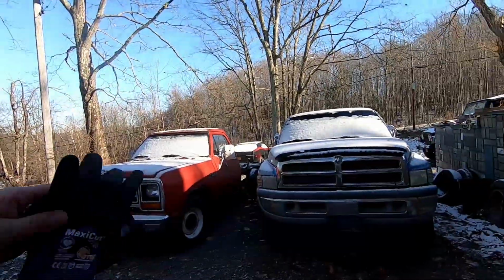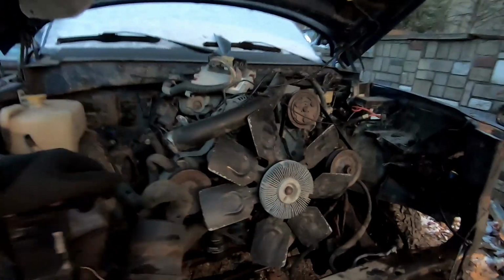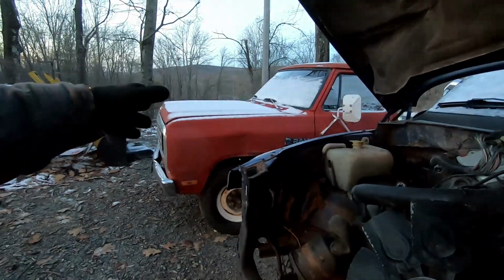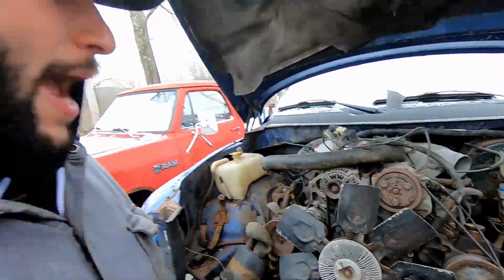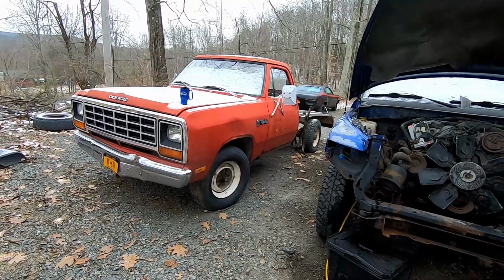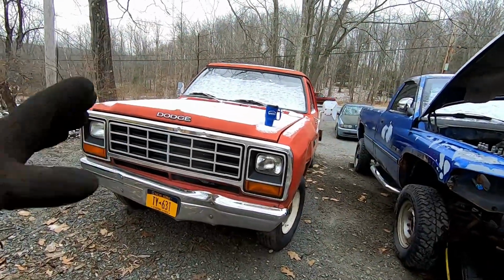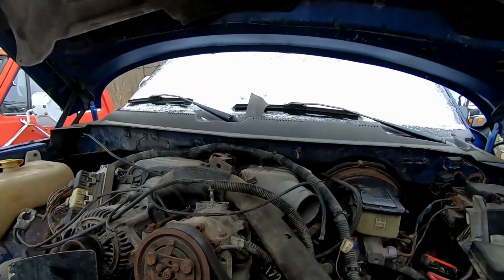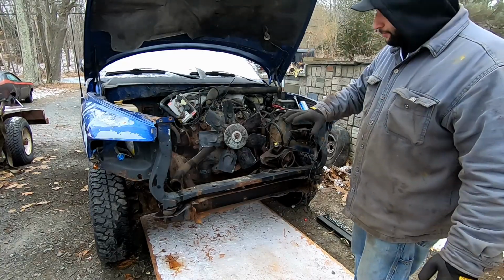1981 Dodge Ram V10 Engine Swap: Part Two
Mailing address:
LunarOutlaw's Garage